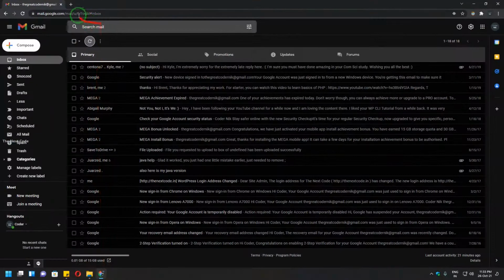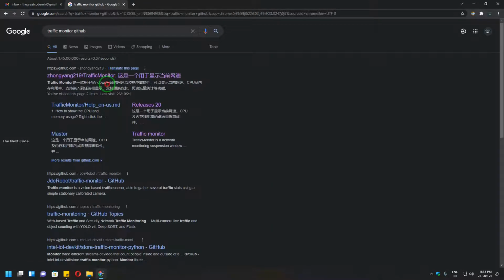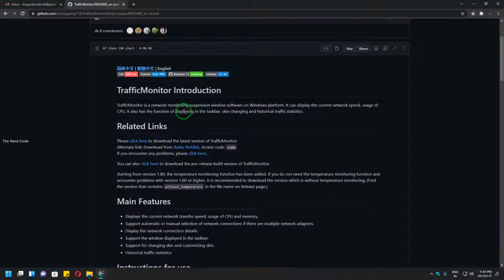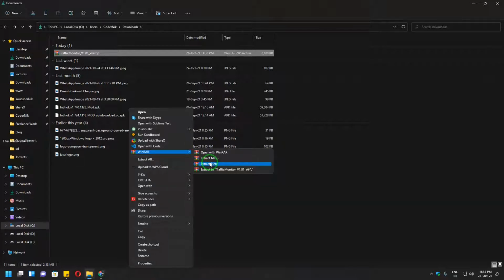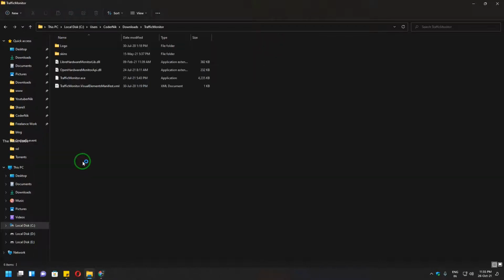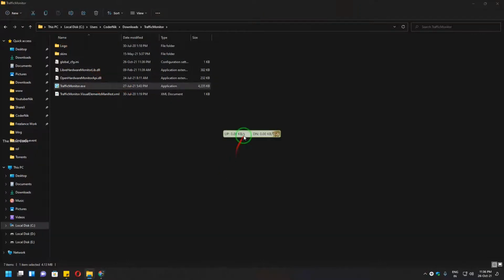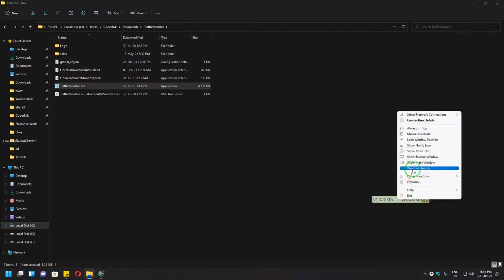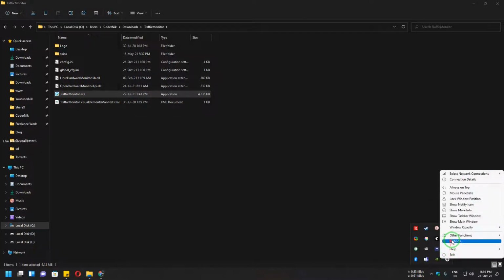How to show internet speed in windows 11 - Traffic Monitor | 2021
Hey Guys,

Let's see how to show internet speed in windows 11 using TrafficMonitor, a open source computer program.

Thanks,
The Next Code